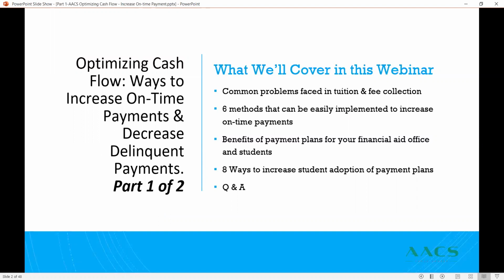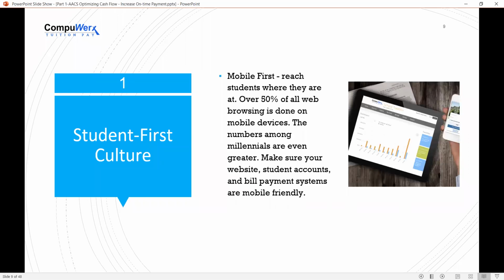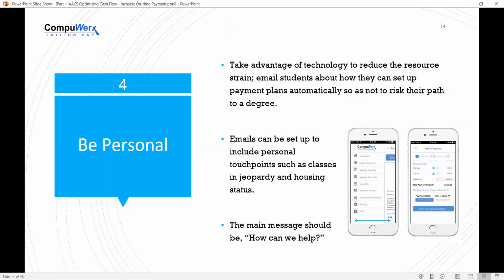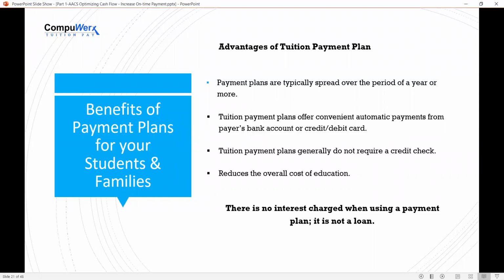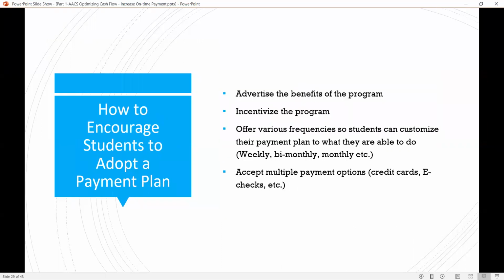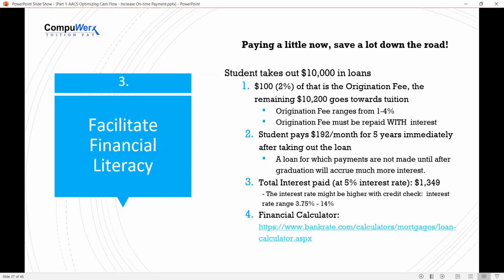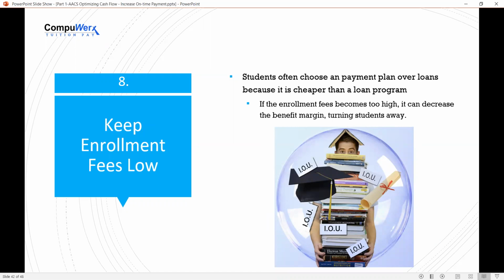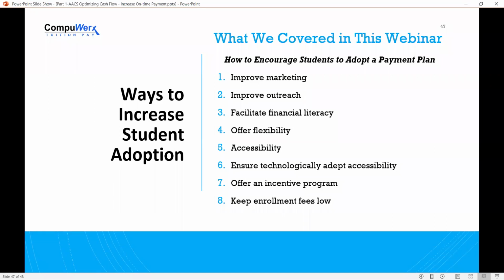Optimizing Cash Flow: Ways to Increase On-Time Payments & Reduce Delinquencies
In this webinar, we will talk about common problems faced in tuition and fee collection for schools. In response to these problems, we address six ways to increase on-time payments, as well as eight ways to increase payment plan adoption.